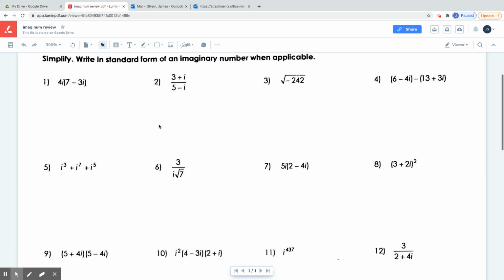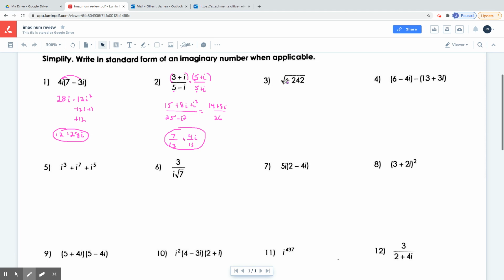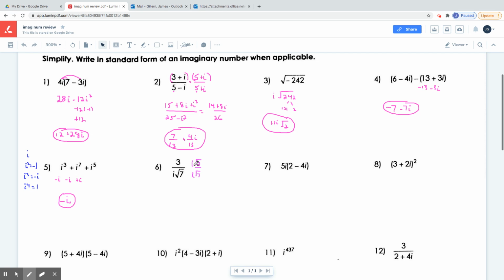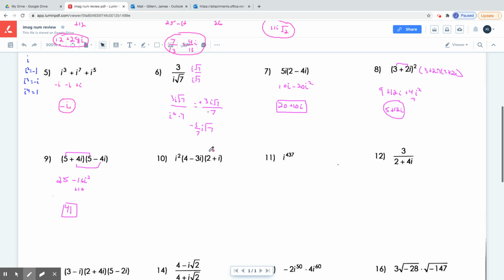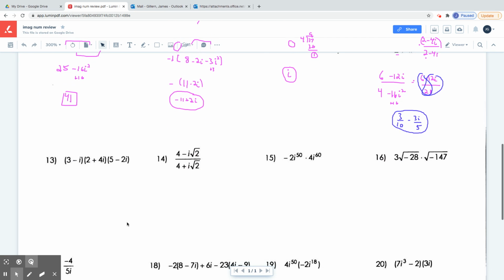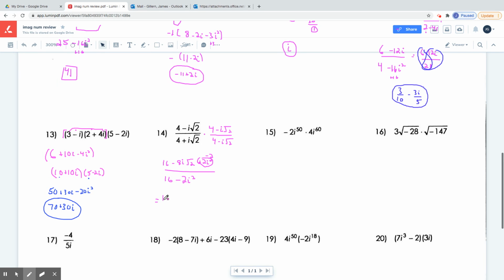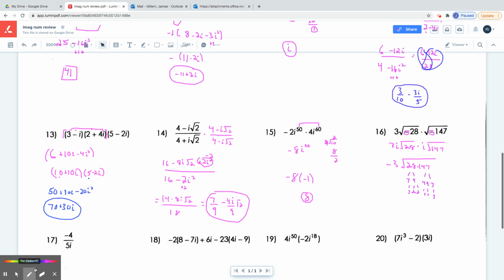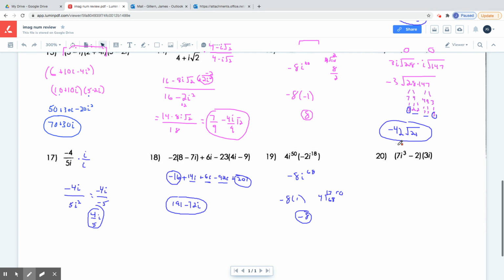Imag Num Rev Video Ans Key